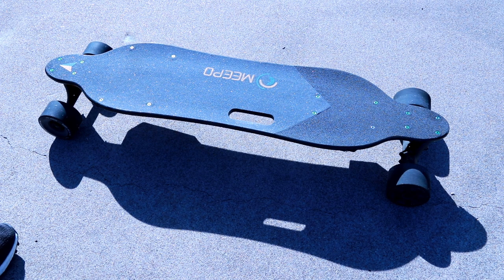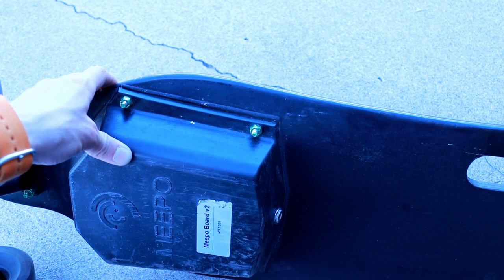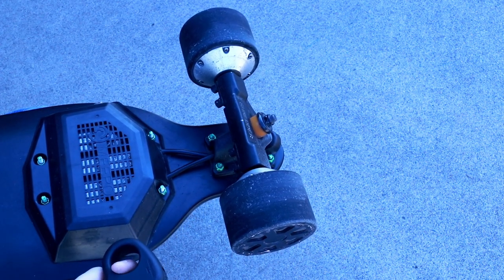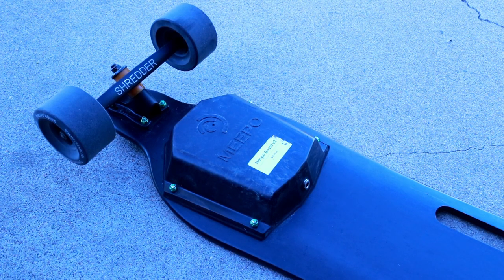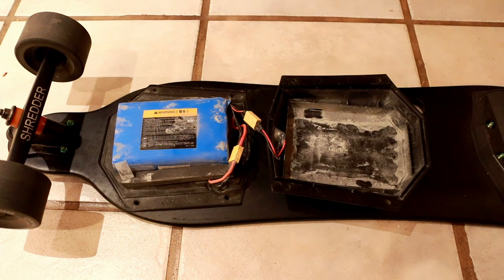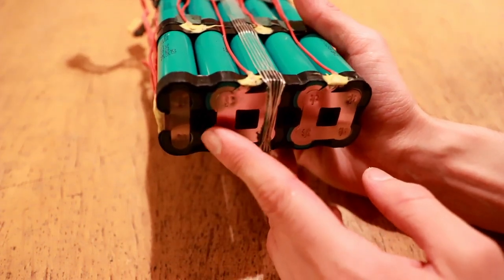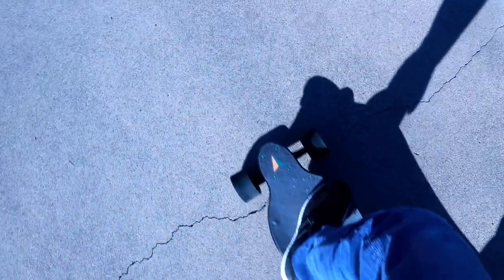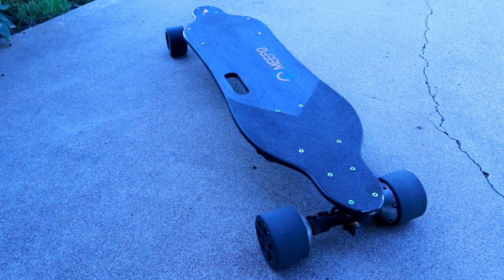EP 60 - Meepo V2 Electric Skateboard Review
After 6 months of riding the Meepo V2, I am very pleased with its performance and I have created this video to showcase some of its key features as well as some things you should know about the Meepo V2 before buying it.

If you're interested in purchasing one, here is a link to Meepo's